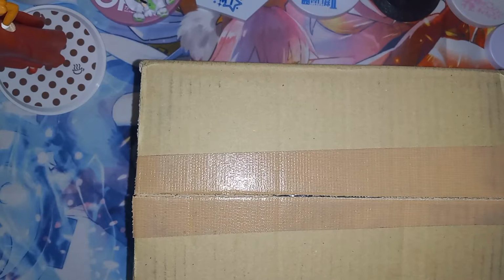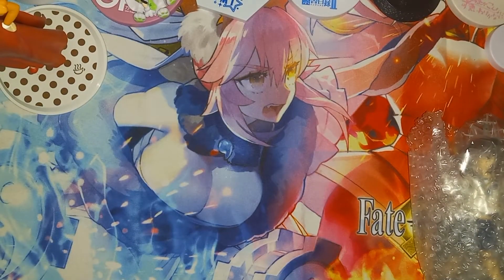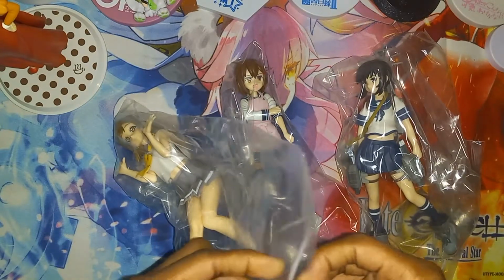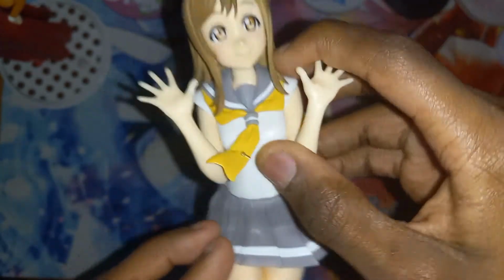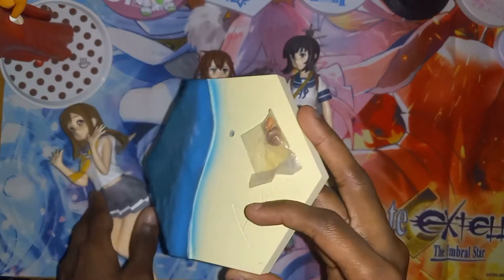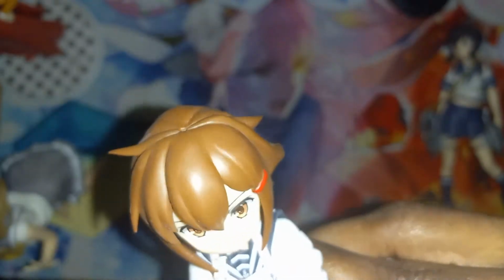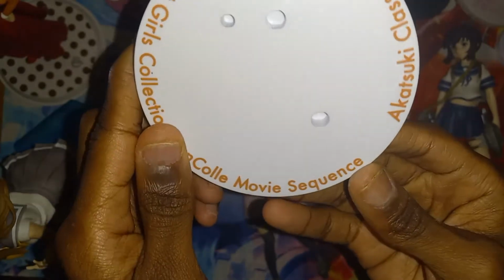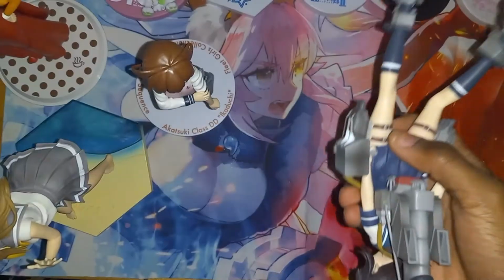Unboxing another 3 Figures For this goods of Anime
This adds another 3.